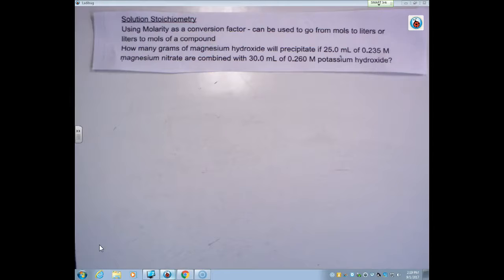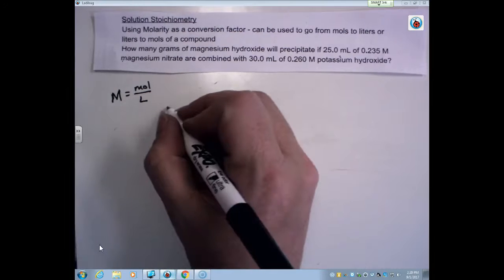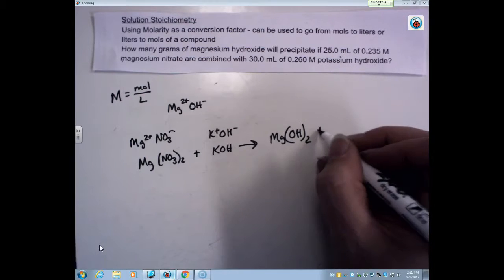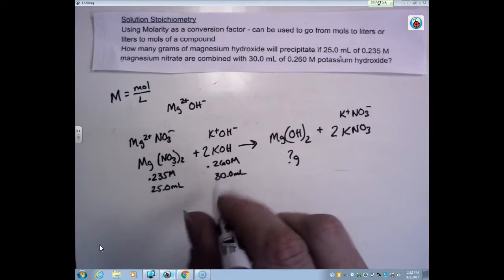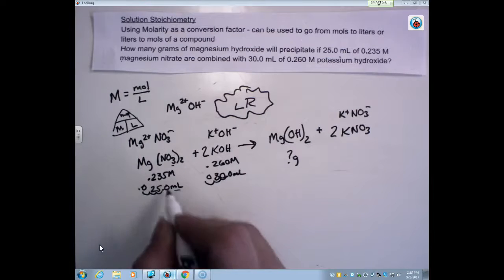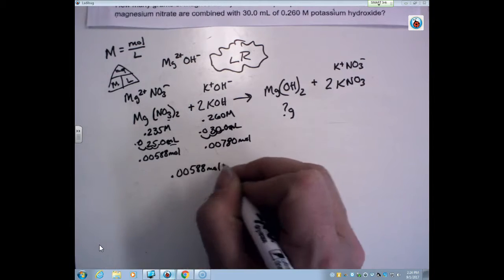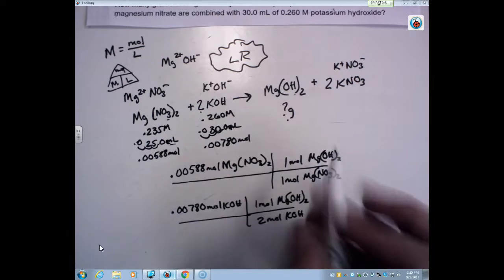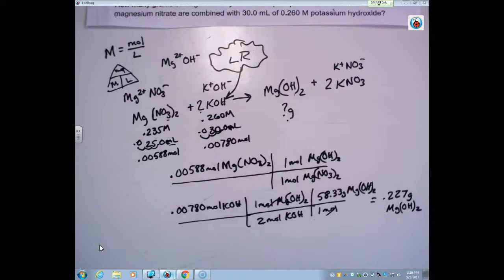AP Solution Stoichiometry